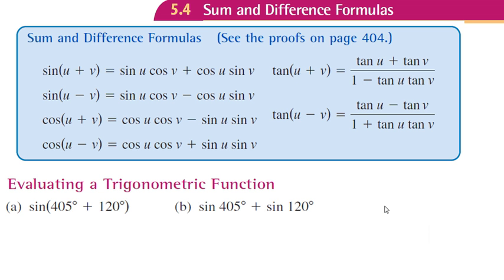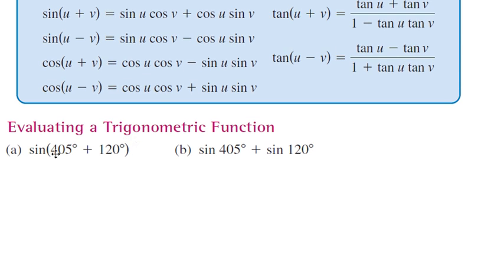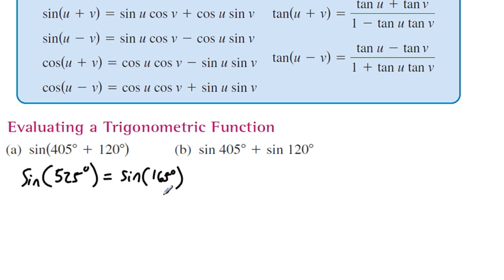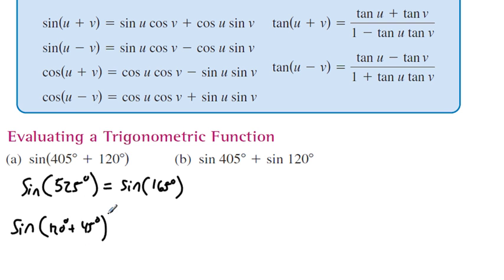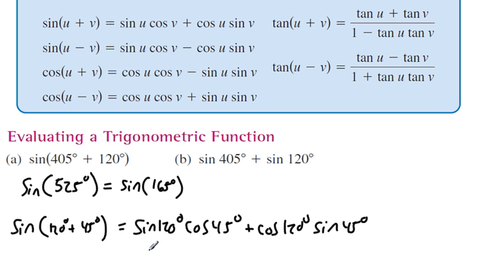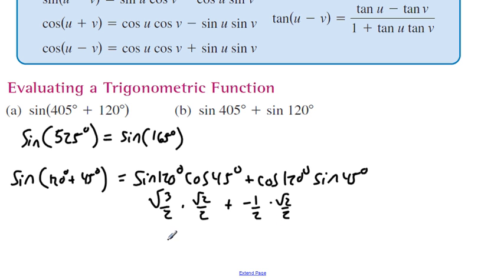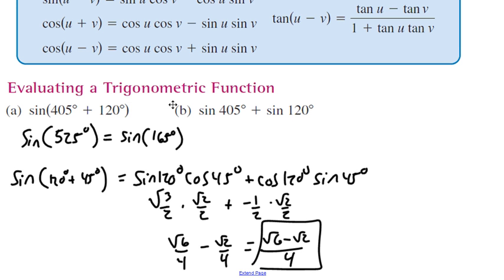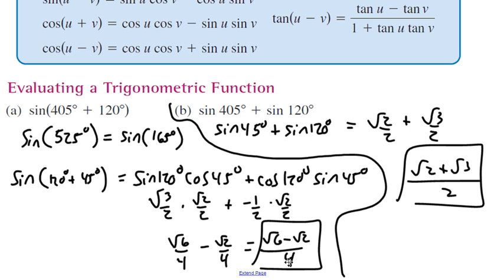Sum Formulas and Trig Functions Ex 2